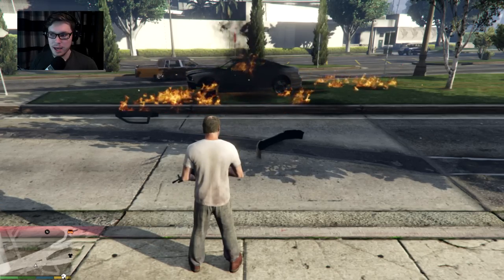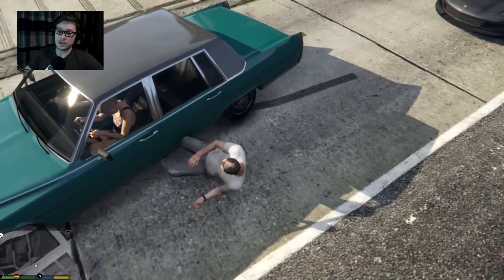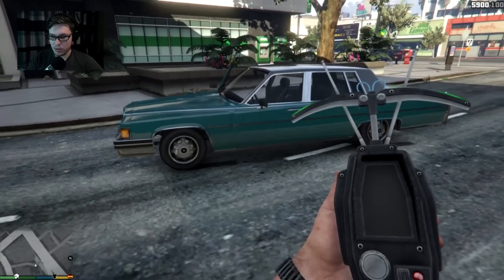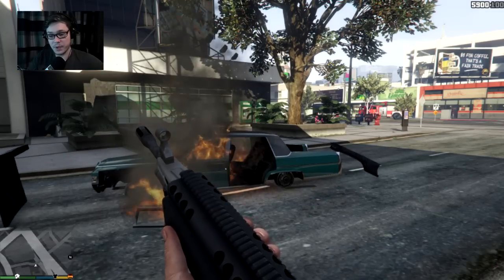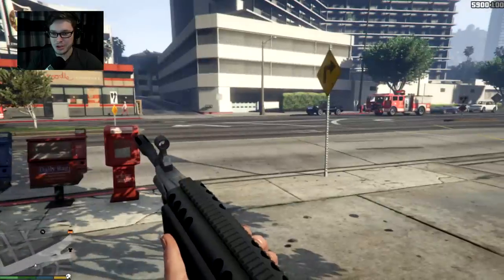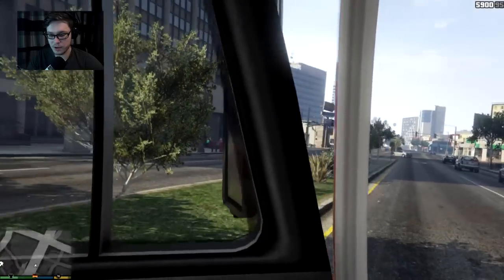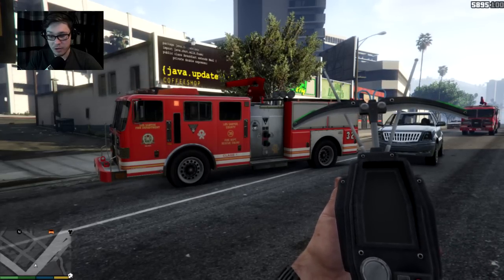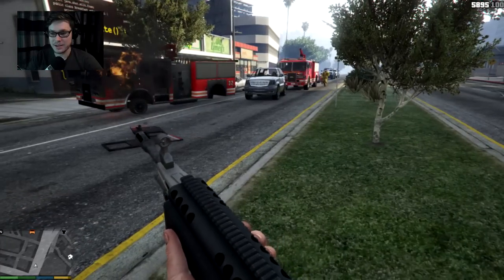GTA 5 PC Mods - Spy Vehicle MOD (Epic Spy Gadget)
Interesting mod this! Kind of cool seeing this happen. Hope there will be a update where you can manual select when the can gets destroyed.